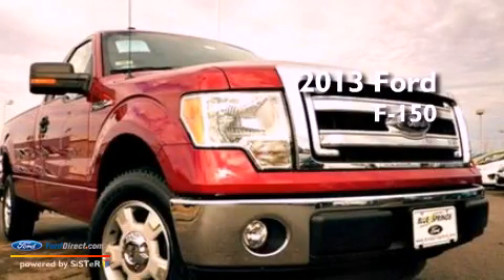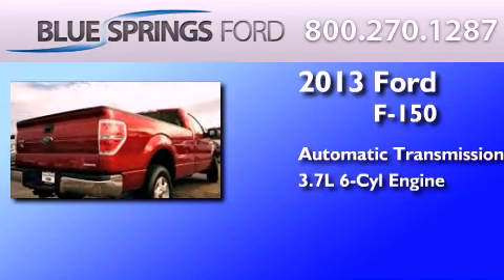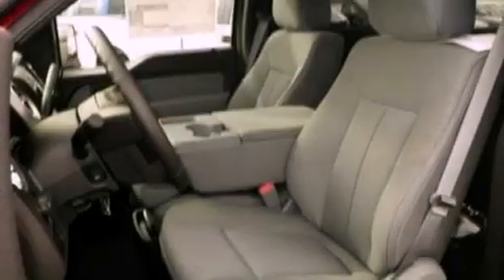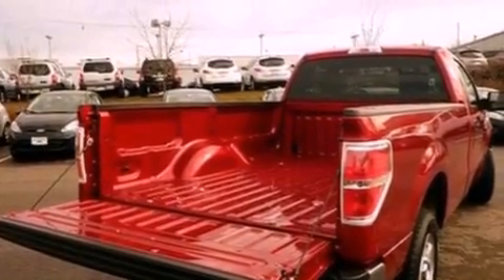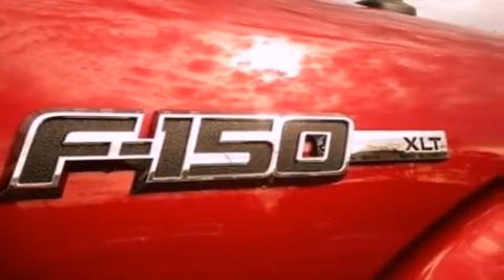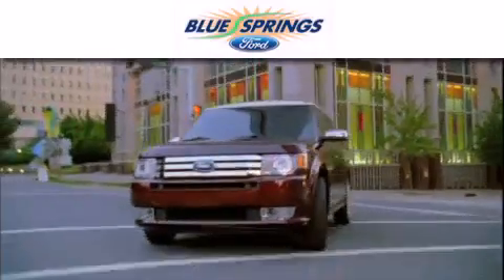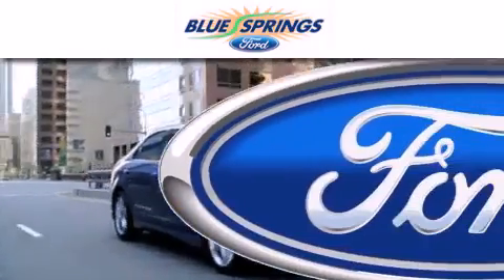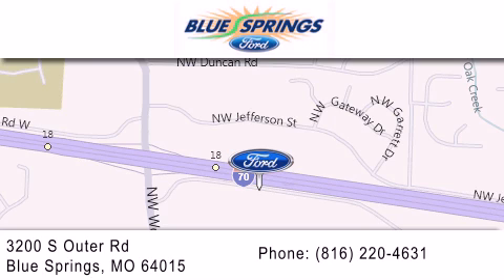2013 FORD F-150 Blue Springs MO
Year : 2013
 Make : FORD
 Model : F-150
 Engine : 3.7L V6 24V MPFI DOHC
 Trans . : 6-SPEED AUTOMATIC
 Exterior : RUBY RED METALLIC TINTED CLEARCOAT
 Miles : 5
 Interior : STEEL GRAY
 Stock : 13639